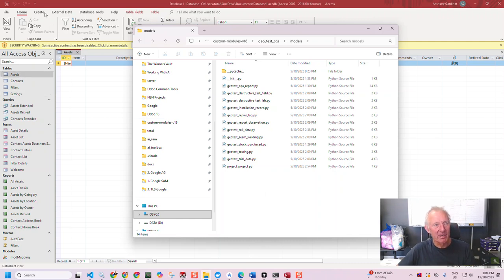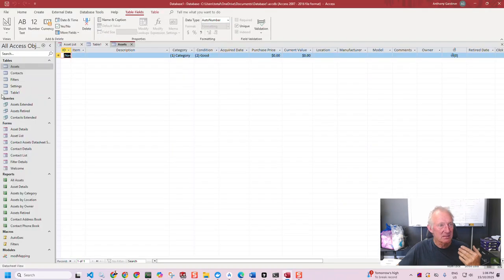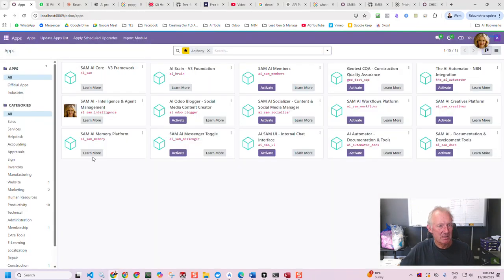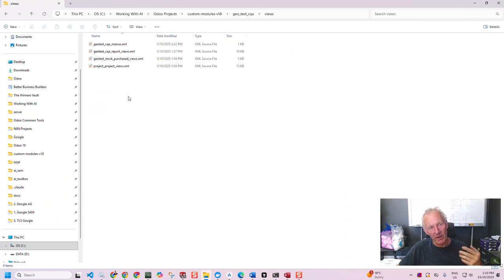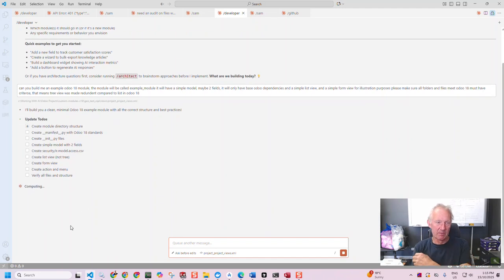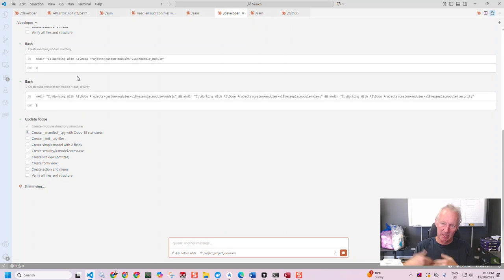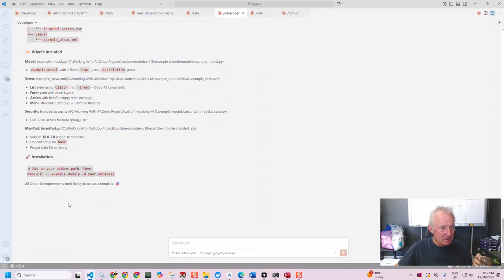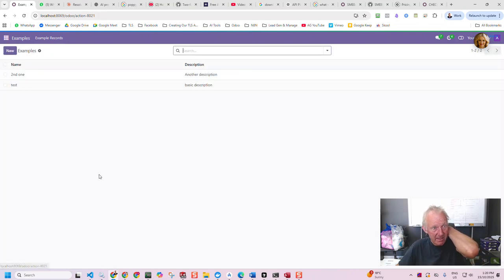Don't Choose Odoo ERP or MS Access Before Watching This Comparison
Build An Odoo Module Simply With AI

Let's explore the differences between using MS Access and Odoo ERP. This video explains how to use access as an everyday tool compared to the more specific functionality of Odoo apps. Understanding these platforms will help you choose the right business software for your needs, and improve your access db management.